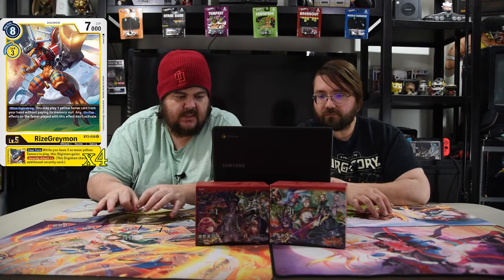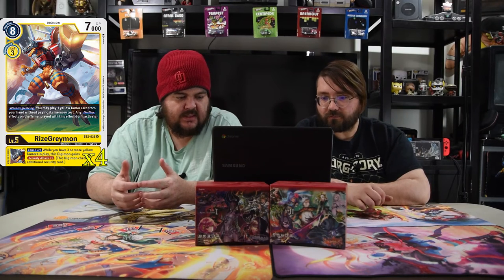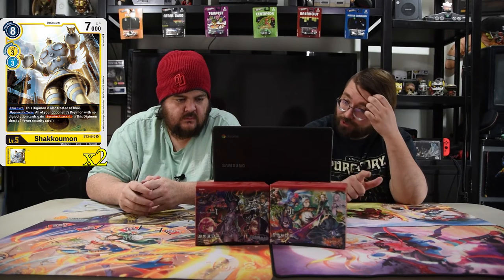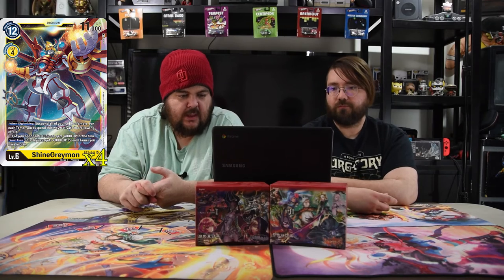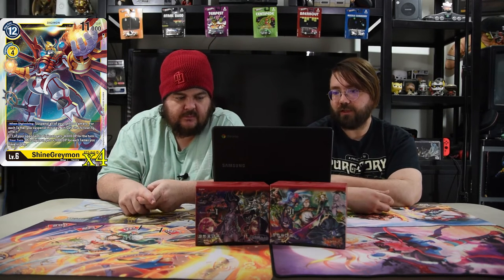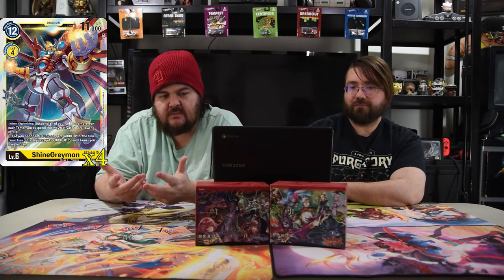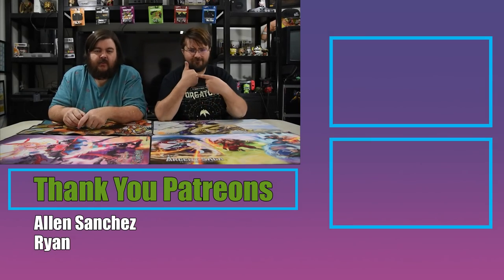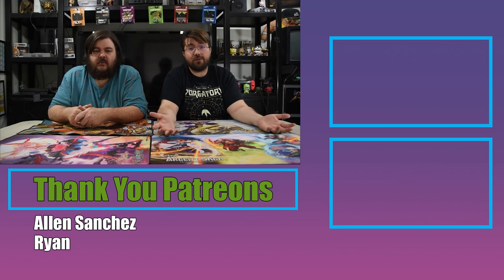Digimon Deck Tech | Brewmon's Digiglitch: The Shinies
Today we are going over a fun ShineGreymon deck. Hope you enjoy.

Counts: Main 50 / Eggs 5

Eggs: 5
1 Cupimon BT1-006
4 Upamon BT3-003

Digimon: 38
2 Sirenmon BT1-057
2 Tsukaimon BT1-045
1 SlashAngemon BT1-062
4 Salamon BT2-034
4 RizeGreymon BT2-038
4 ShineGreymon BT2-041
3 Lopmon BT3-034
3 Ankylomon BT3-036
4 Turuiemon BT3-037
2 Shakkoumon BT3-040
4 Patamon ST3-04
4 Unimon ST3-07
1 Angewomon ST3-09

Options/Tamers: 12
4 T.K. Takaishi BT1-087
4 Kari Kamiya BT2-087
2 Glorious Burst BT2-099
2 T.K. Takaishi ST3-12